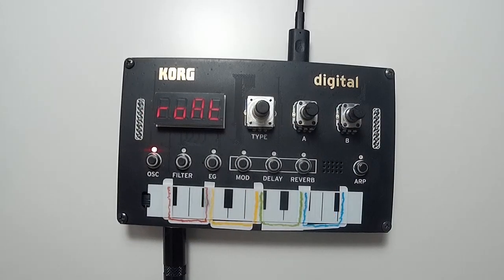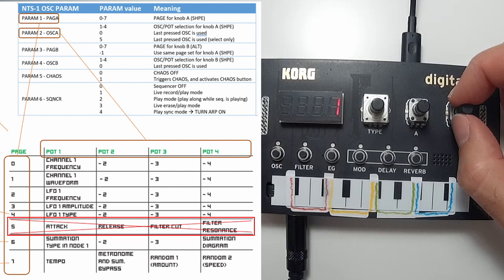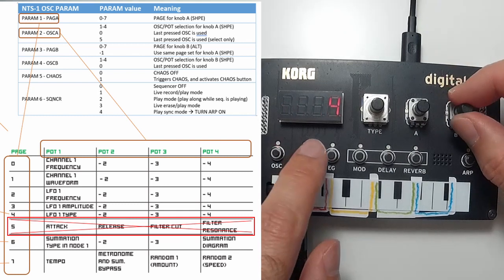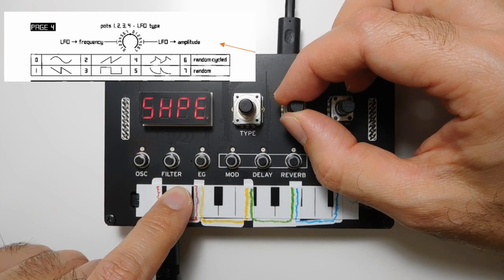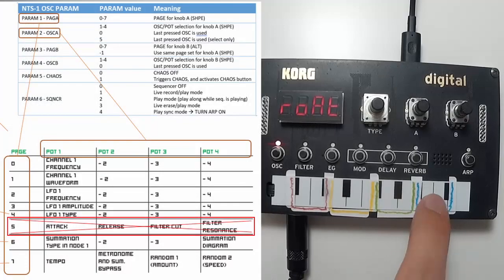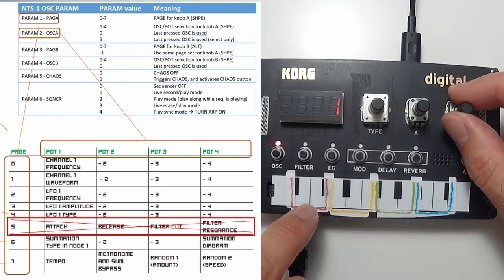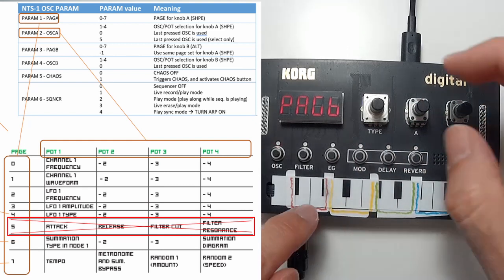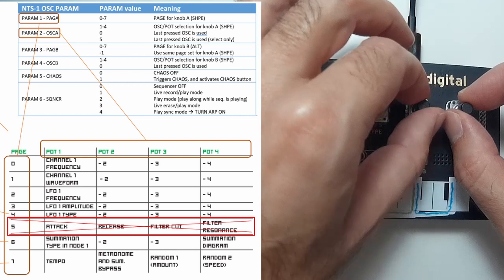ROAT OSC for Korg NTS-1 instructions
Instructions for the “ROAT” Oscillator for Korg Nutekt NTS-1.

ROAT is an 8-bit experimental oscillator inspired by the Soma "Rumble of Ancient Times" synthesizer.

It includes 4 oscillators that can be triggered independently, by pressing 4 different zones of the keyboard, or recording a step sequence.

Combining oscillator activation with the different settings per oscillator (pitch, shape, LFO) and different combination algorithms, and adding randomization and chaos, gives you a wide range of sonic possibilities, from melodic to digital noise.

Settings per oscillator:

- Pitch
- 16 different waveshapes
- LFO (for pitch or amplitude) with 8 different shapes
- 16-step rhythmic sequence, syncable with external devices

Additional features:

- 3 oscillator combination diagrams with 6 different summing algorithms per node
- 2 randomization algorithms

Direct access:

00:00 Intro
00:35 Oscillators
01:33 Default parameters
02:07 Changing parameters - pages - Intro
05:13 Parameters - pages 0-4
06:28 Parameters - page 6 - algorithms
08:28 Changing parameters - usage examples
11:39 Parameters - Page 7 and randomizer
13:35 Chaos
16:07 Sequencer
20:37 Final words and jam

Check the ROAT oscillator page also for detailed instructions, quick reference sheet, and links to the original "Rumble of Ancient Times" synthesizer by Soma Laboratories, and respective user manual:

Please let me know what you think and give any suggestions you like, either by commenting on the video or direct message on twitter.